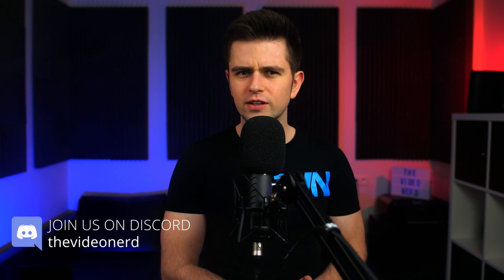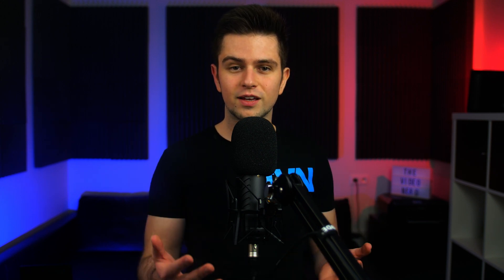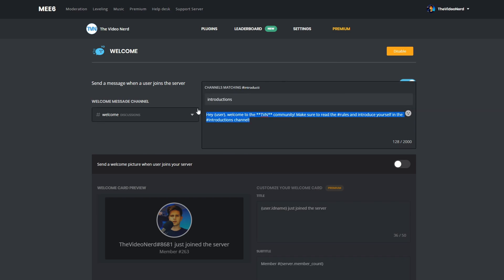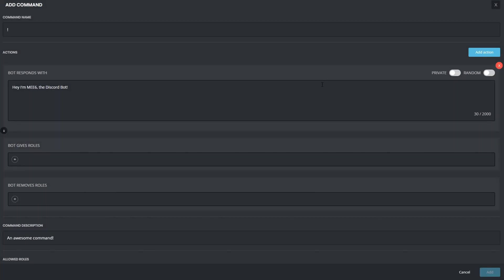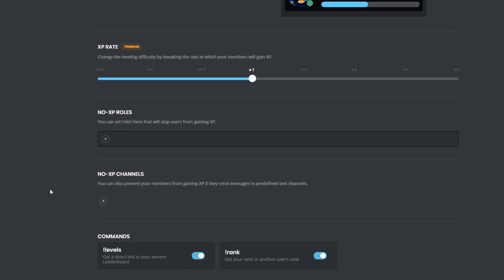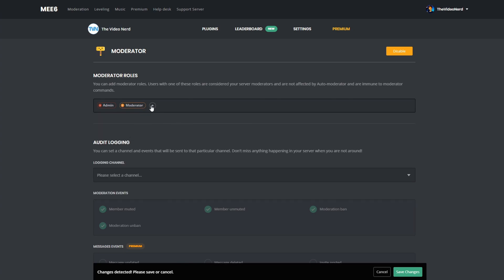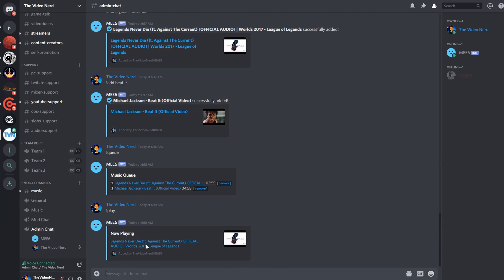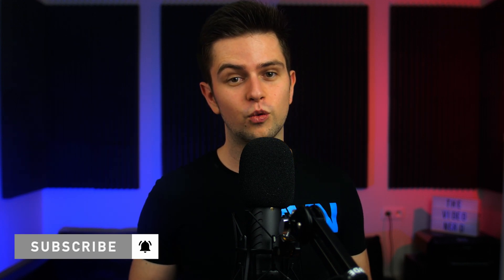THE ONLY MEE6 TUTORIAL YOU'LL EVER NEED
⭐ PC BUILDS ⭐